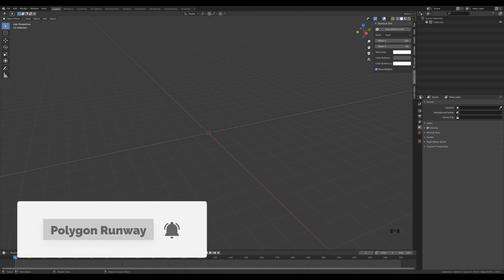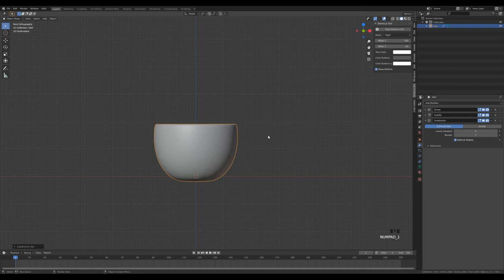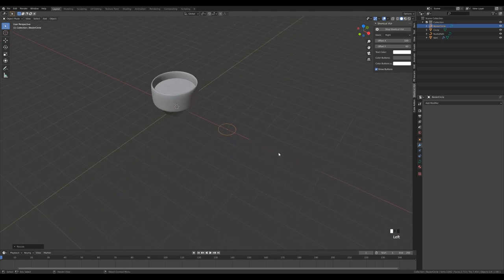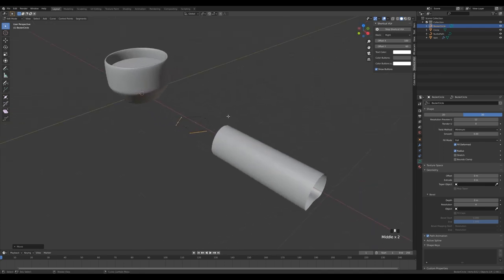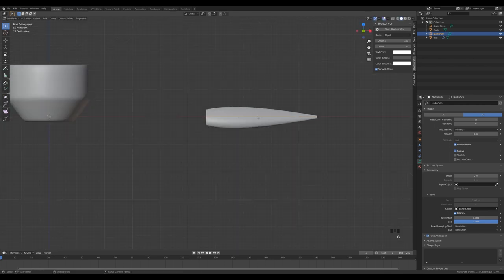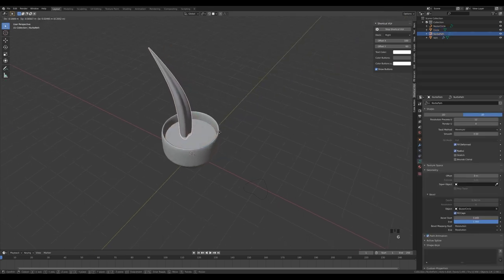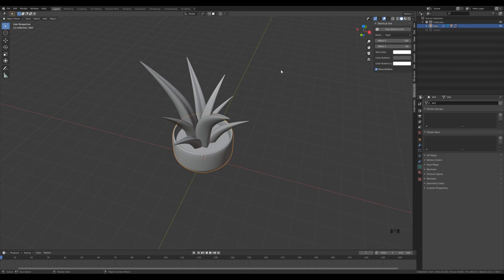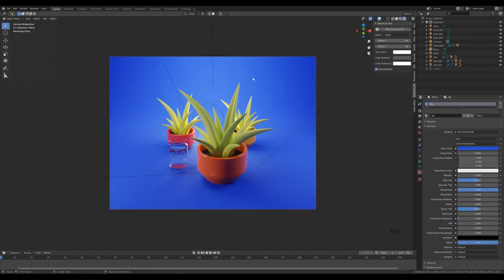3D Plant Tutorial Using Curves in Blender 2.9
Quick tip tutorial about using procedural modeling, modifiers and curves in Blender to create a simple plant 3d illustration.

Check out my course with a detailed explanation of my workflow and all the tricks. And you can use the SUSHIMASTER code at the checkout to get $40 off.